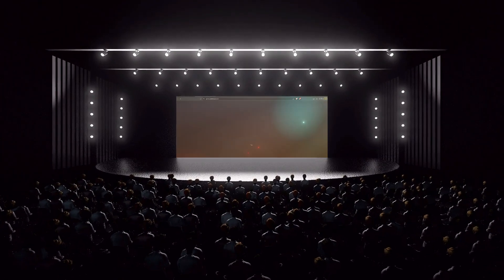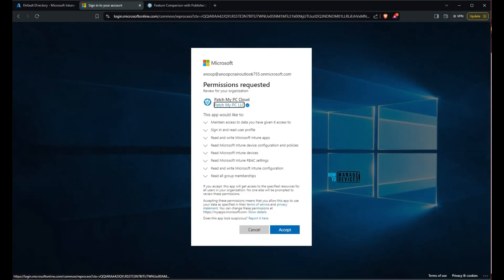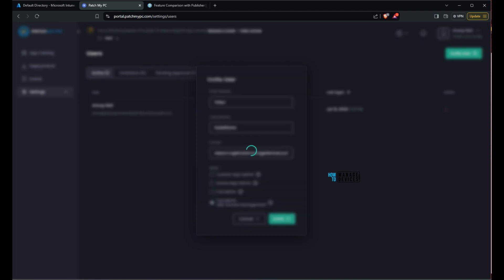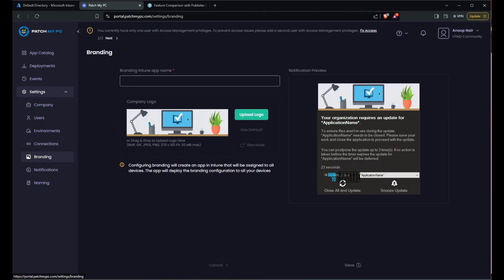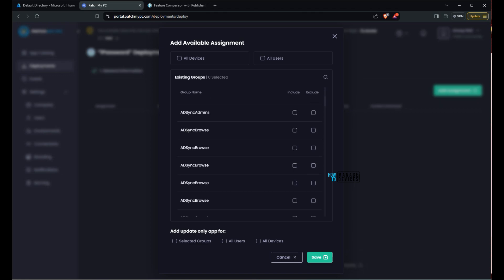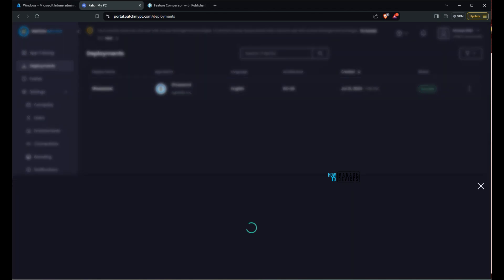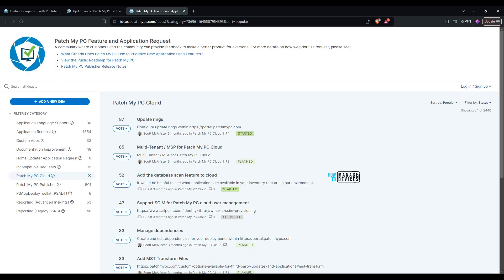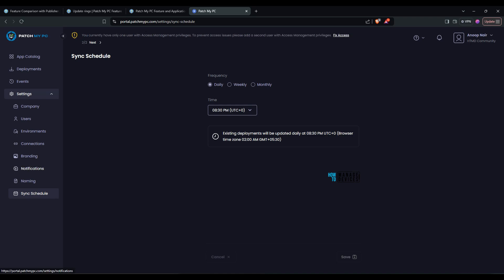Review Patch My PC Cloud SaaS solution | Intune Integration | Naming Standards | Webhooks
Let's have a Review Patch My PC Cloud SaaS solution | Intune Integration | Naming Standards | Webhooks!

⭐Intune and Patch My PC Cloud SaaS Solution for 3rd Party App Patching Lifecycle Management

Shipped Features of the Product

The following Features have shipped:
Add custom applications
Add custom pre/post application installation scripts
Add custom pre/post update scripts
Allow customer to configure sync schedule
Auto-close process if running
Automatically create Intune applications
Automatically create Intune updates
Automatically publish updates on a scheduled sync
Configure number of deferrals
Configure timeout of notification
Copy-forward categories
Copy-forward custom requirements
Copy-forward scope tags
Customer-defined naming convention
Edit conflicting processes
Enable/disable conflicting process detection
Interactively notify users when installing applications
Modify installation commands for applications
Modify installation commands for updates
Pause deployment creation/update
Remove public desktop shortcuts post install/update
Save application install logs to a central location
Save update install logs to a central location
Skip update if process is running
Update-only assignments for user-based apps
Use Intune Filters for assigning applications
Use Intune Filters for assigning updates

Future Roadmap of Patch My PC Cloud Product:

Feature Name Status
Add applications to ESPs for Autopilot in Intune
Allow configuration of Availability and Deadline for Assignments
Add categories to applications for easy sorting
Add custom requirements
Add MST Transform Files
Add scope tags to applications in Intune
Additional Files`
App version retention
Custom app icon
Custom description
Customer cert signed scripts
Disable ESP updating
Display detection rule
Display file name
Enable self-update features
Manage dependencies
Schedule publish on next sync
Select specific version of an app and pin it
Set applications as featured in Intune
Toggle installation logging off
Toggle predefined pre-install scripts
Toggle update dependencies
Update rings